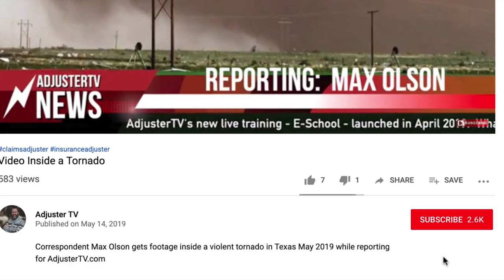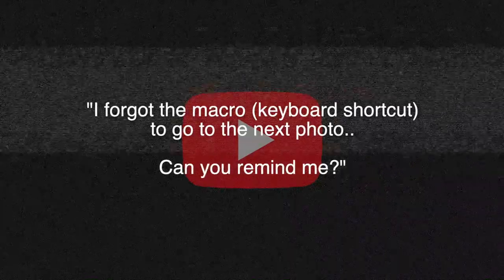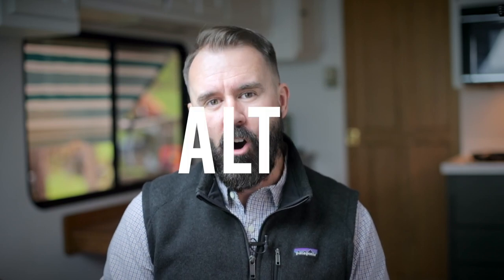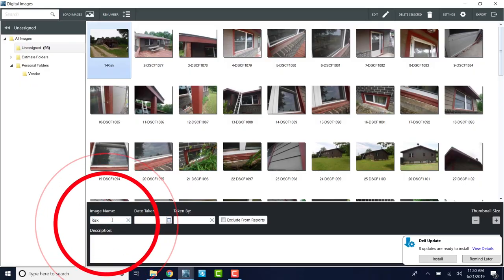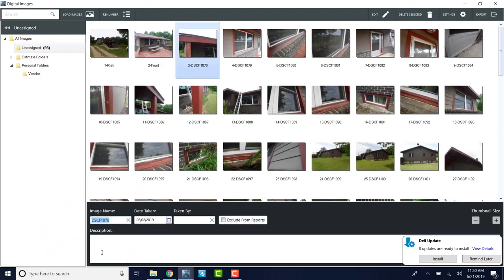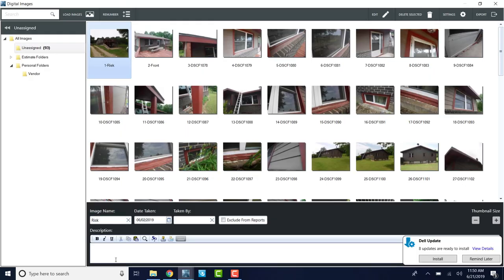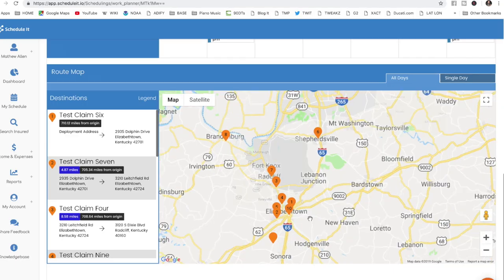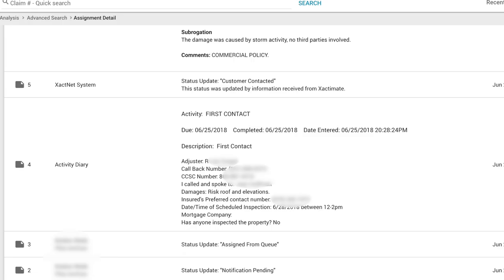Top Ten Things You Can Expect on Your First Hurricane